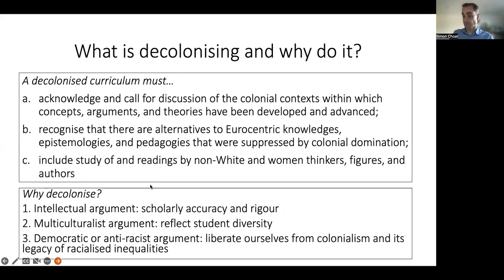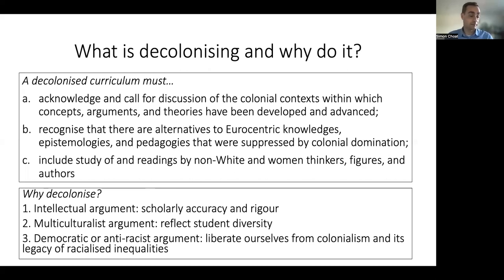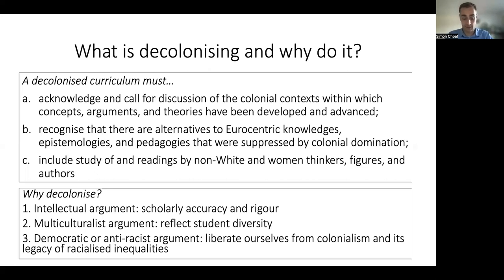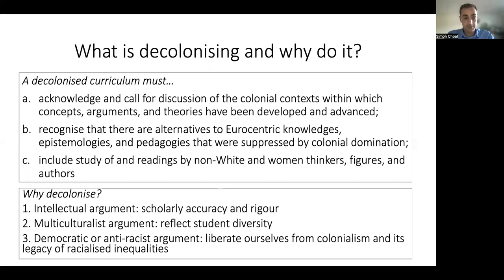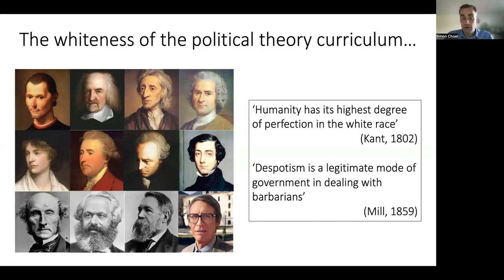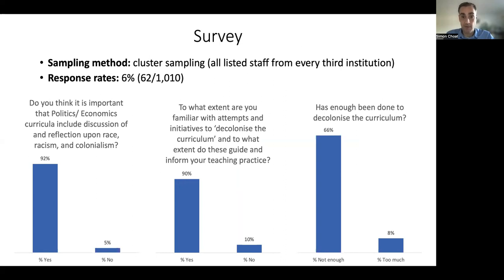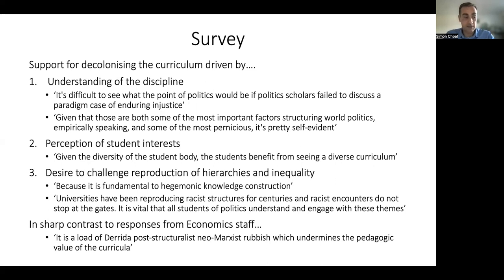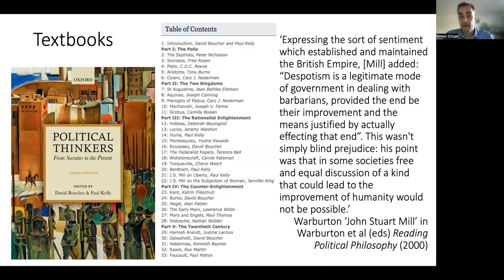Decolonising Political Theory, with Manjeet Ramgotra & Simon Choat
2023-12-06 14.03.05 TLN Online Webinar: Decolonising Political Theory, with Manjeet Ramgotra & Simon Choat